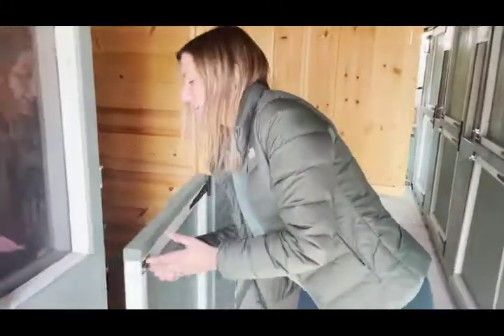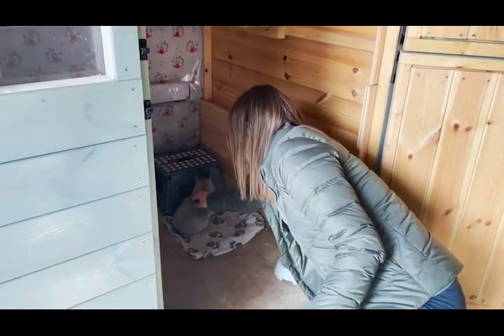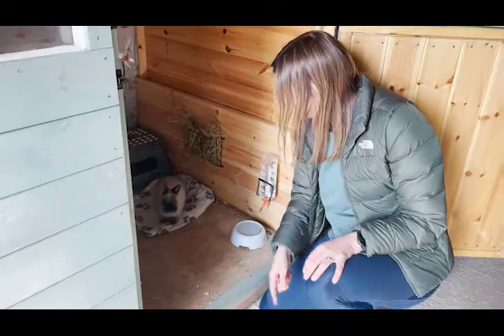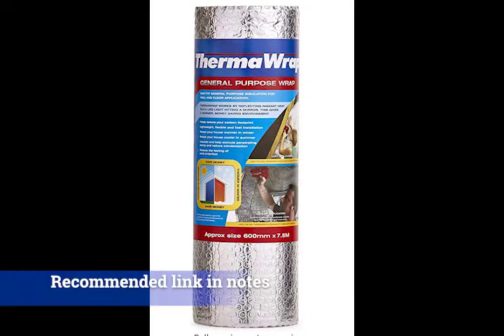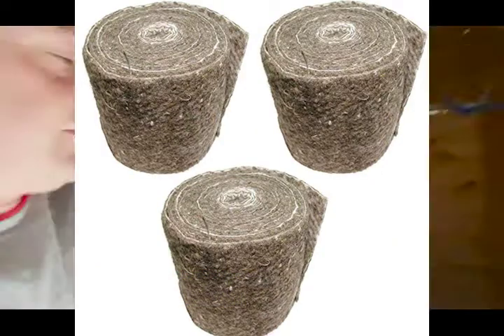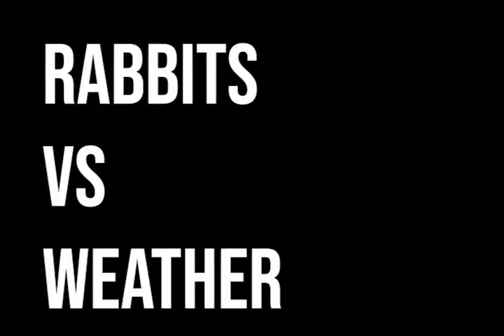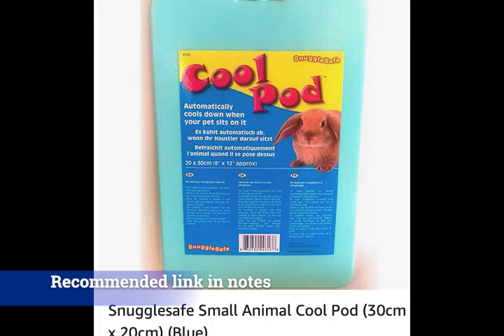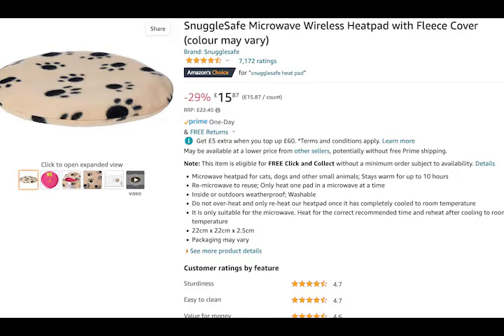Can Rabbits Live Outdoors? Is a hutch ok?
Below are the links from the video, and if you're considering starting your own rabbit hotel, we provide support as a business, contact us to see if we'd be a good fit for each other!

We don’t mention it in the video but you may spot a heater on the wall.  Any heater with an open element is a really bad idea for hay! You’ll start a fire.  But a tube heater is a great idea due to no exposed heat element.

Heat Pads!
(6-8 MINS IN THE MICROWAVE LASTS HOURS)

Amazing Cool Pads
(They just sit on these and it cools them down - NO FREEZER ETC)

Lino flooring

Hay Racks

Insulation - we use a layer of wool insulation and a metallic insulation over the top.

Here is a pack of drinking bottles, make sure you find the larger ones (some are deceptively small)

Water bowl

Water holder (We ‘cleverly’ use a bike water holder)

Rabbit wire fencing
(not mentioned in the video, but perfect for making the garden safe - trying to reduce chance of bunny escape!).

If you're considering starting your own rabbit hotel, we provide support as a business, click here for our package